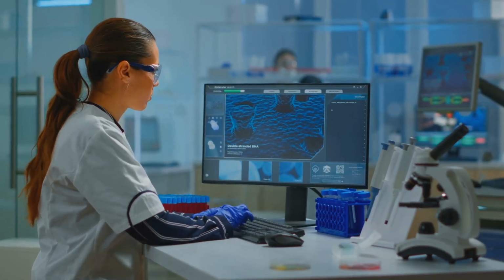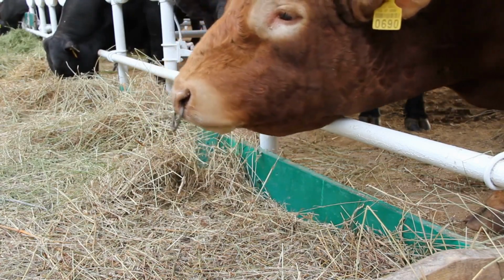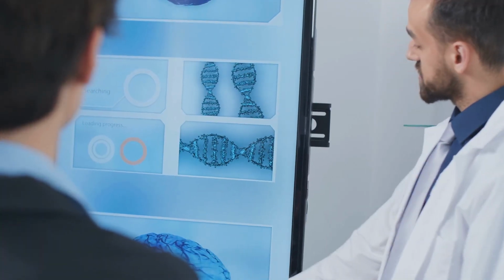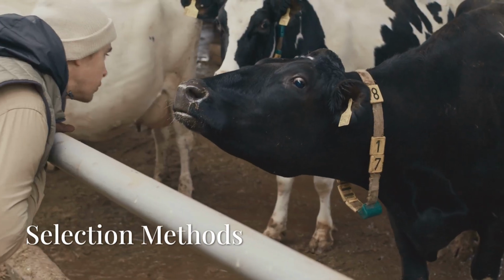Understanding Animal Breeding and Genetics| Genetic vs Phenotypic Selection